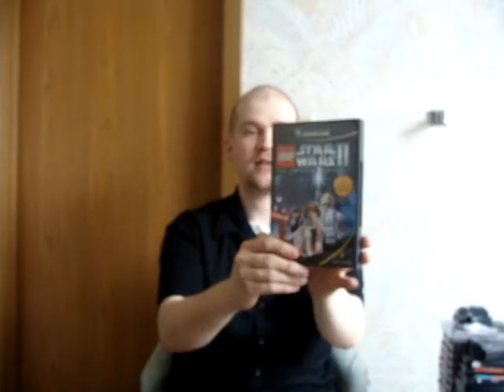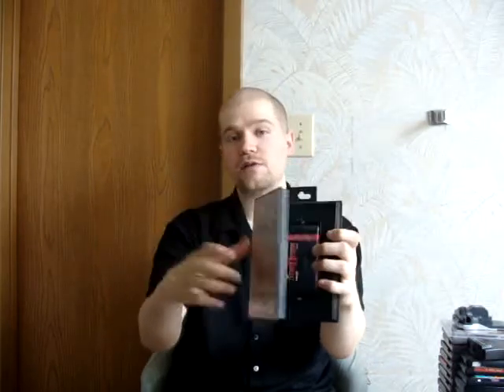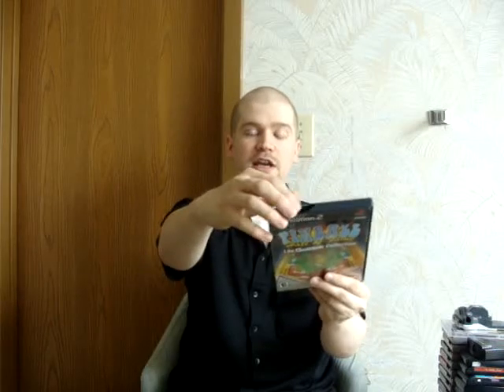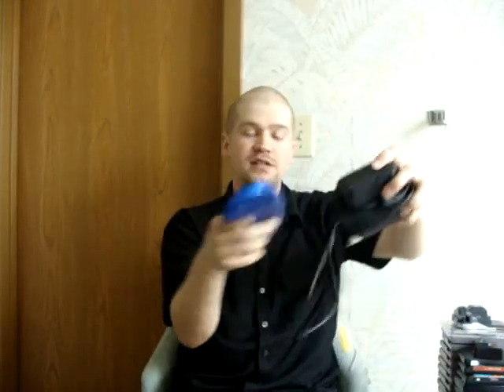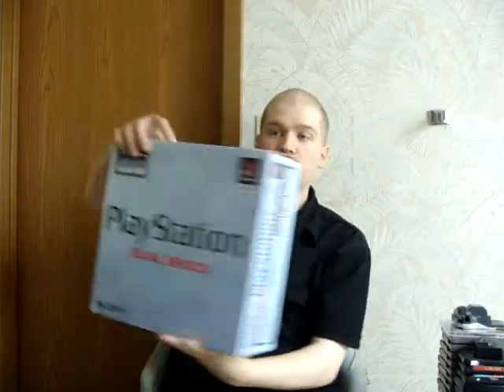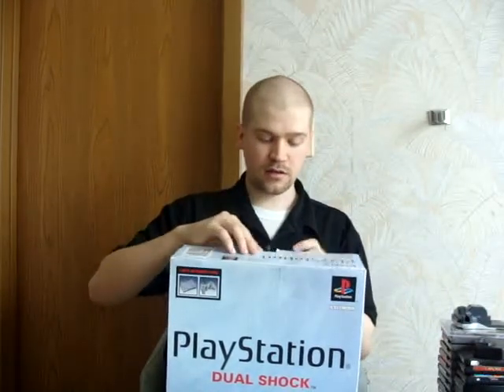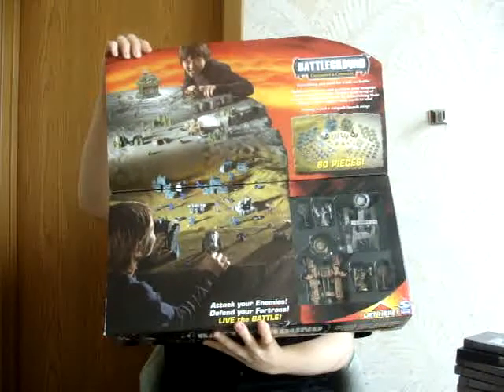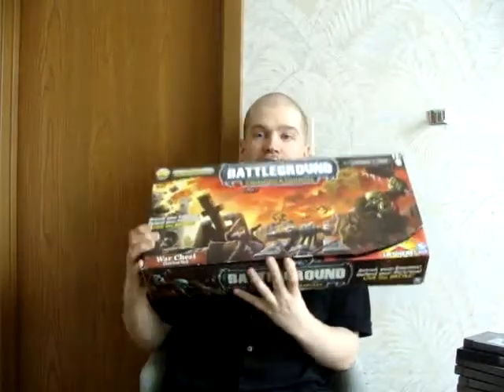Thrift Store Video Game Finds: Pick ups #43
This is the 43rd video of my Thrift Store Video Game Finds. I scour the cities of in search of the greatest Thrift Store Finds around! (and of course cheapest! ^_^). I also hit up yard sales, Flea Markets, Craigslist and Retro Game Stores.